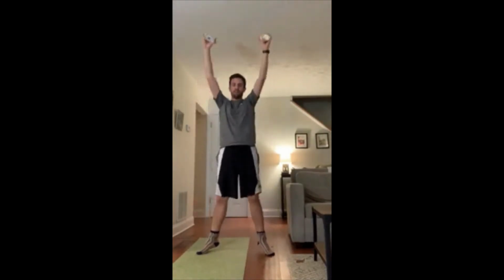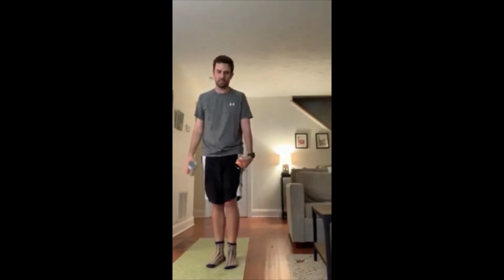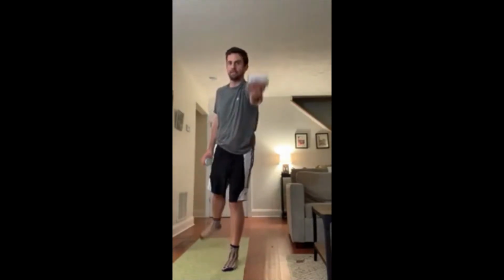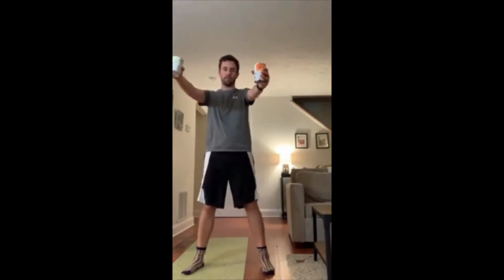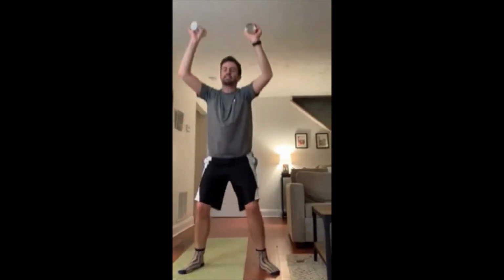April 1st - Can workout II